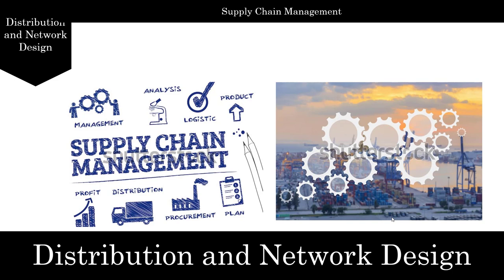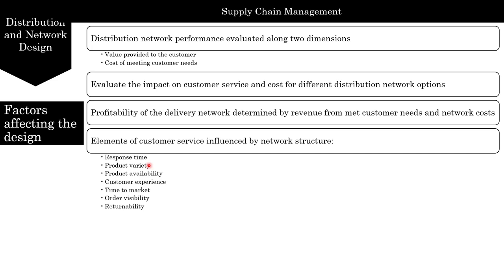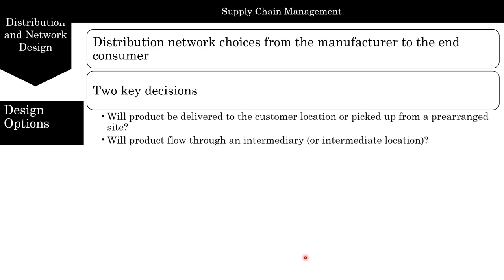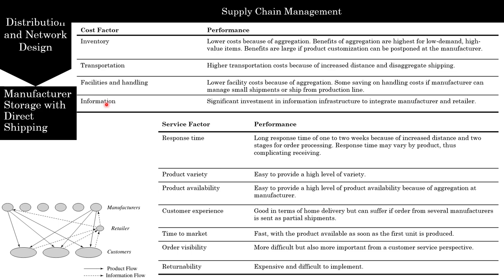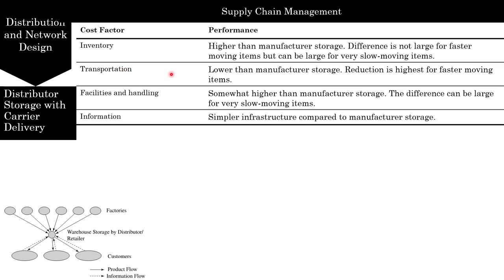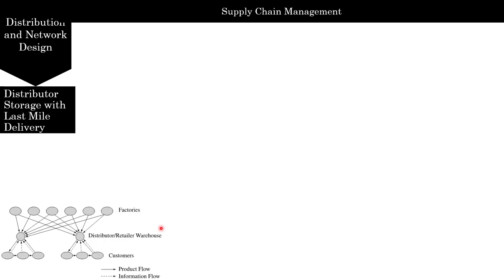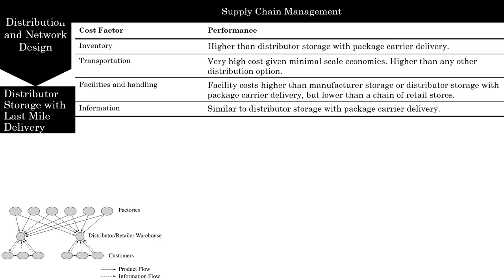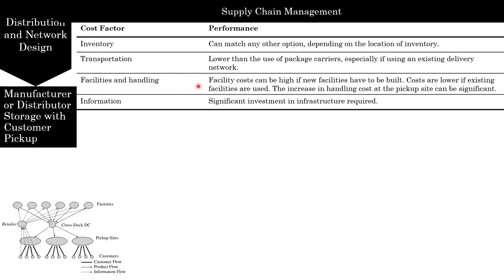Distribution and Logistics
Different Distribution Networks